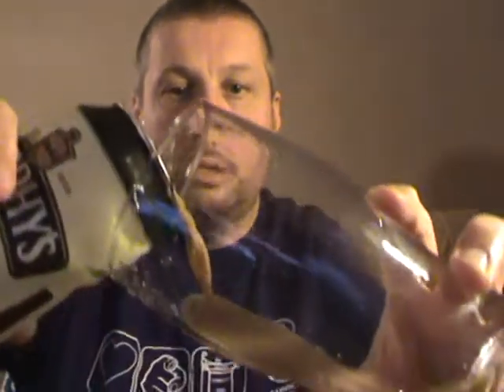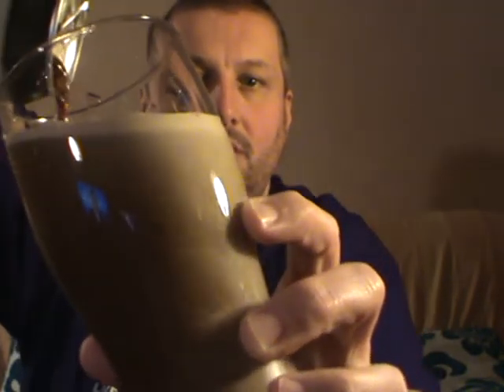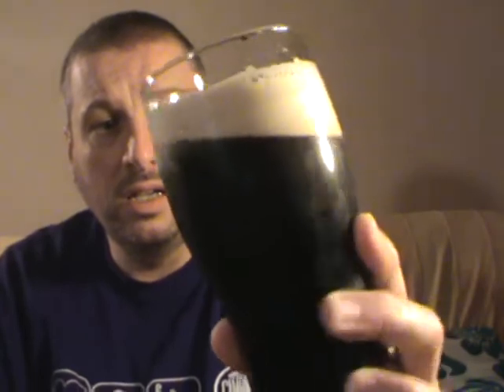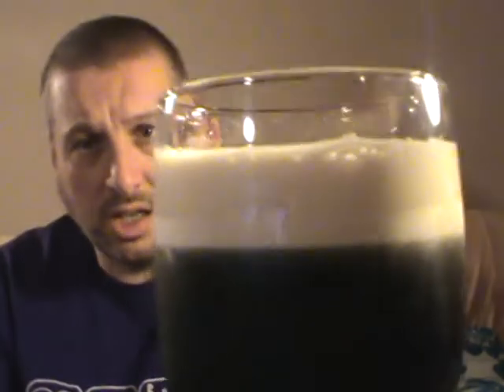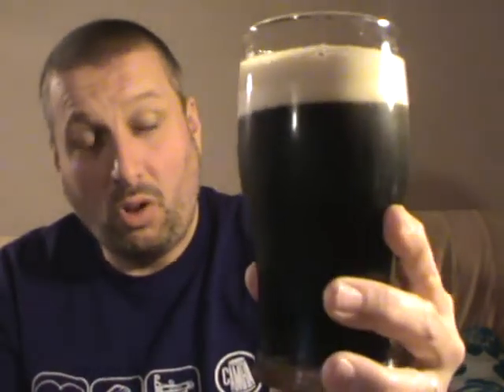#319 Murphy's Irish Stout 4% IRELAND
A Review of the Murphy's Draught canned Irish Stout...